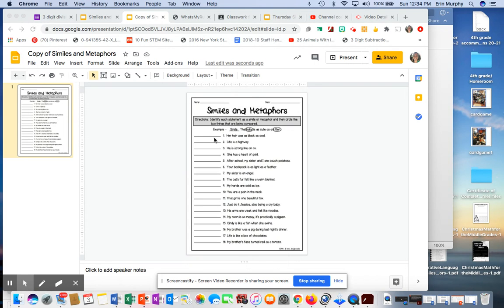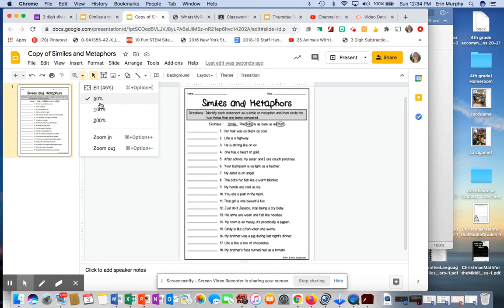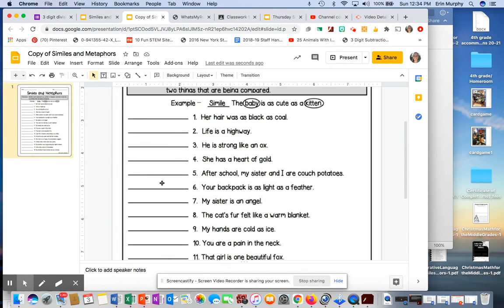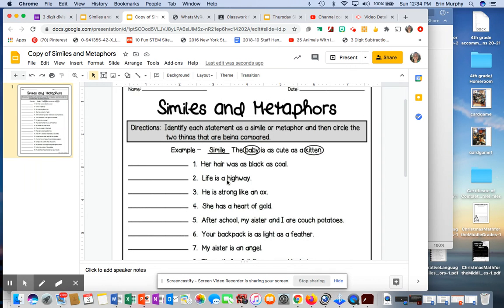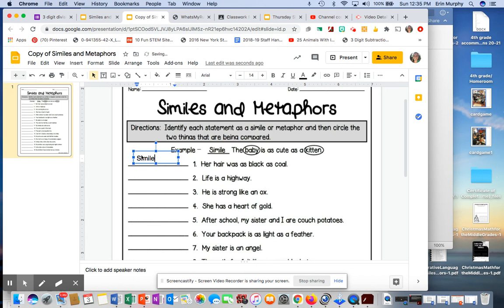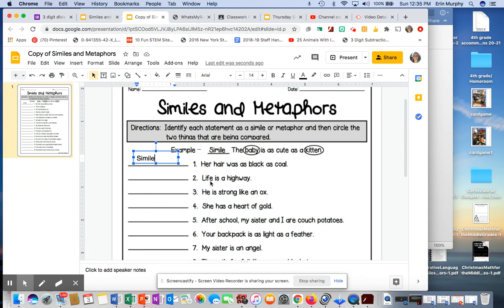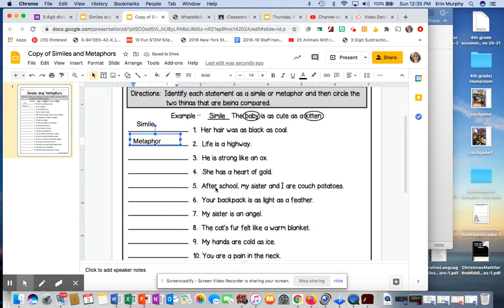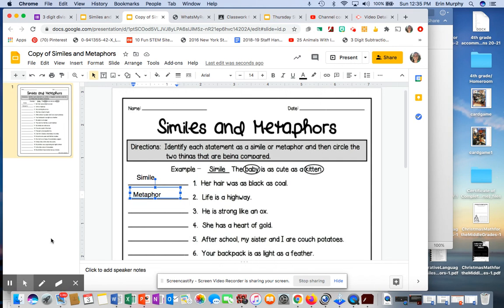Untitled: Jan 3, 2021 12:36 PM